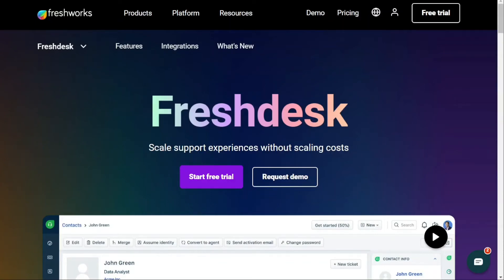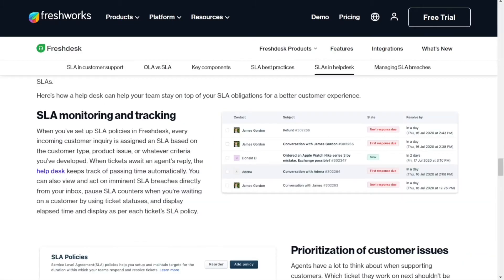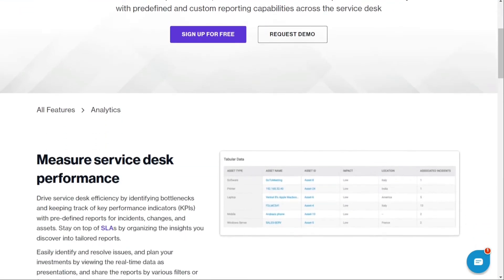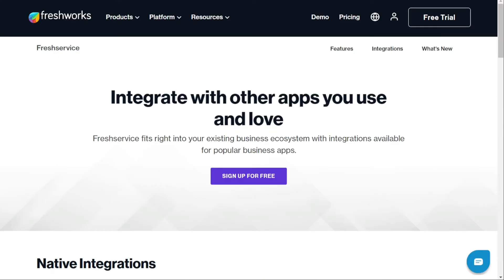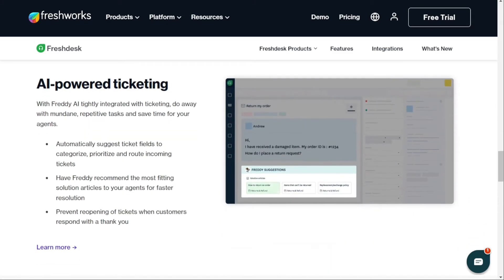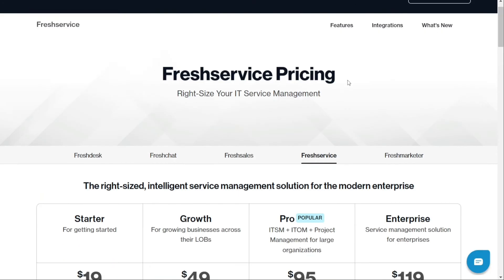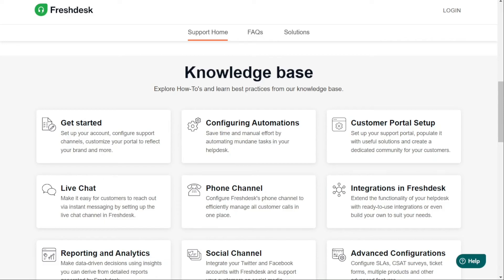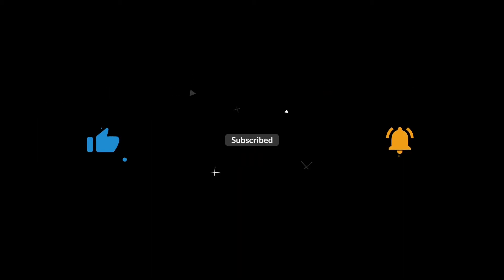Freshdesk vs Freshservice - Which One Is Better?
In this video you will find out Which One is Better - Freshservice or Freshdesk

🔥 Special Offers 🔥

Chapters:
0:00 ...
0:32 The Core
0:48 SLA management
1:45 Reporting and analytics
3:00 Integrations
4:05 Ticket management
5:25 Pricing
6:20 Knowledge base
8:00 Conclusion